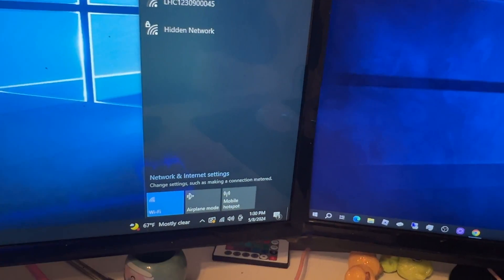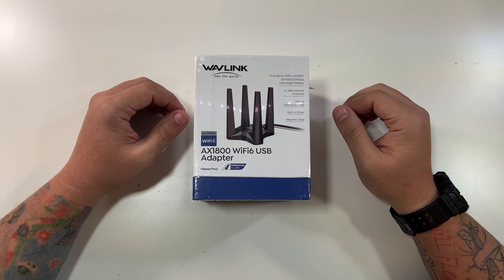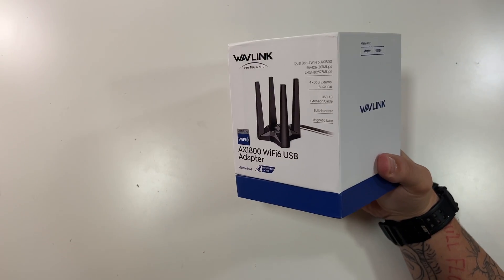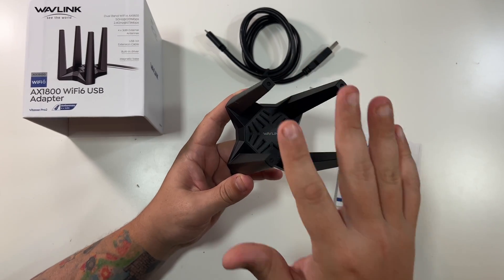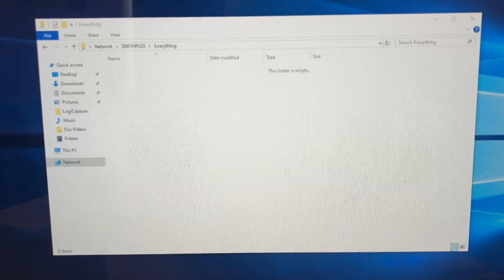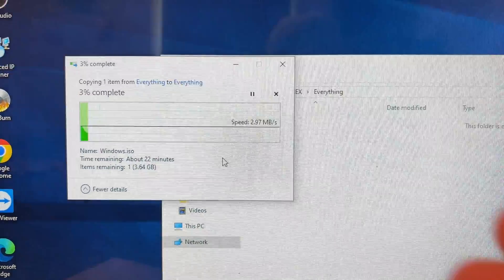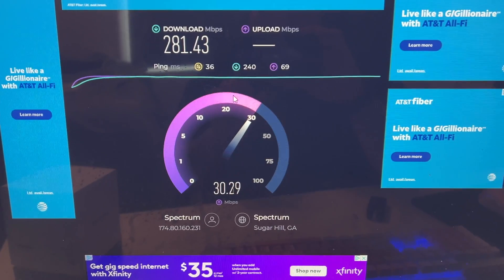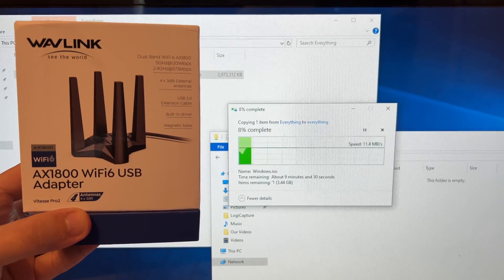Wavlink AX1800 WiFi 6 USB Adapter Setup & Review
Today we setup and review the Wavlink AX1800 WiFi 6 USB Adapter with my Google Nest WiFi Pro WiFi 6 System. See the internet and transfer speeds from my Windows PC before and after this adapter is installed. It is a massive improvement. Check it out!

Do you want a Wavlink AX1800 WiFi 6 USB Adapter for your PC?